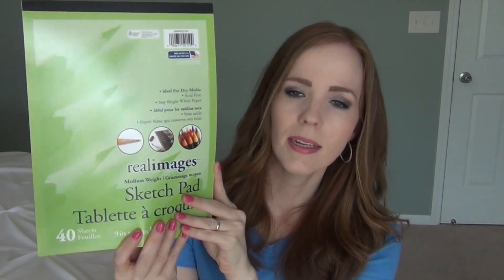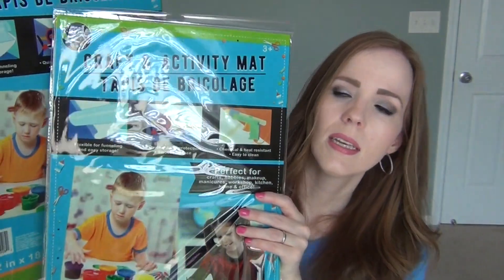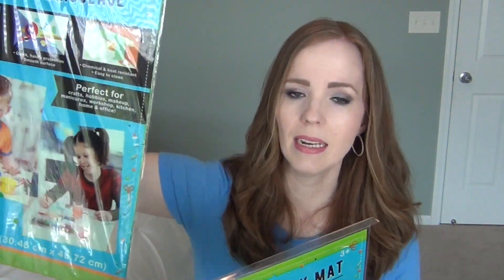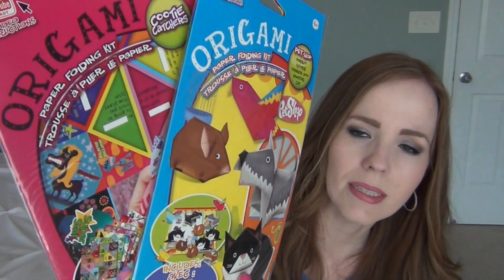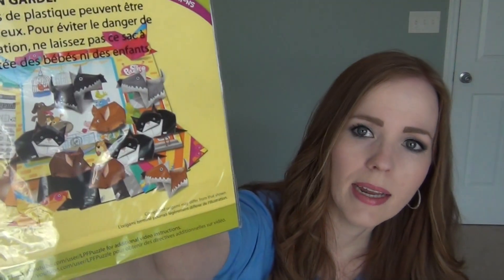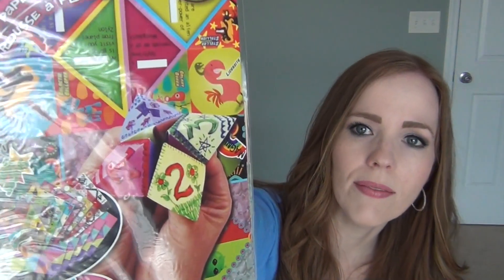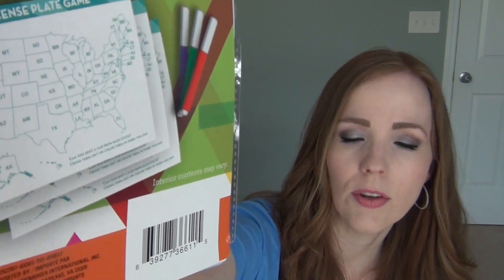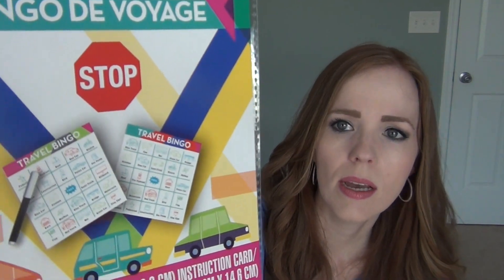ANOTHER DOLLAR TREE HAUL! ~ JUNE 2017 | WHAT'S NEW AT THE DOLLAR STORE?! | OOPS...I DID IT AGAIN! :)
Guess what...I've been to the Dollar Tree again! I know, I know...I have a problem but I really love the Dollar Tree and today I'm sharing some of the great finds from my most recent haul.  Most of these things are craft/educational items which are some of my favorite things to score at The Dollar Tree.  What are your favorite things to get?

The party ends on Tuesday, July 28th @ 11: 59 pm EST.  Make sure if you want to place an order and for me to receive credit that you shop through the above link by July 4th.  I appreciate your support!

I LOVE MAIL and I would love to hear from you:
Becky Aplacetonest